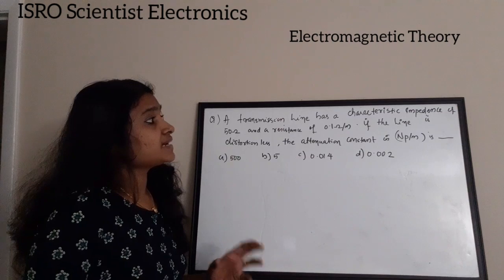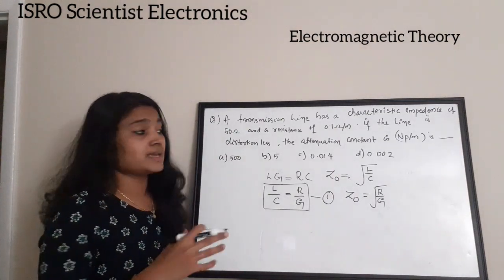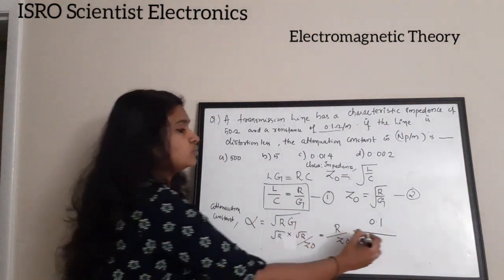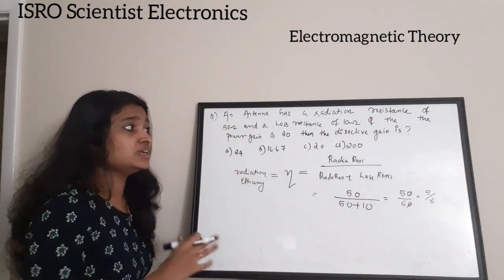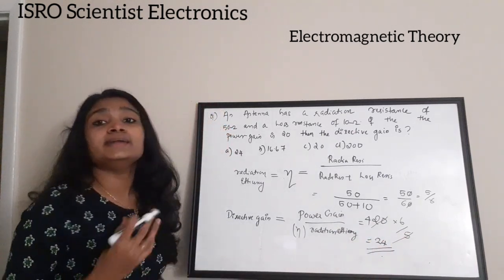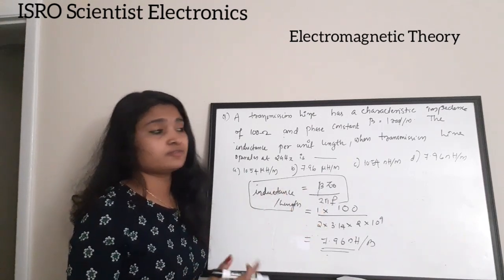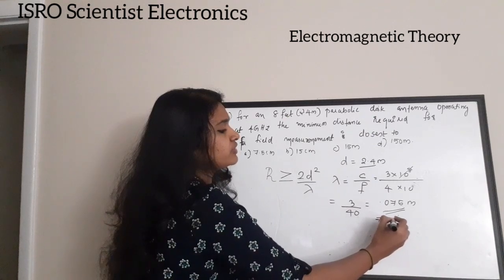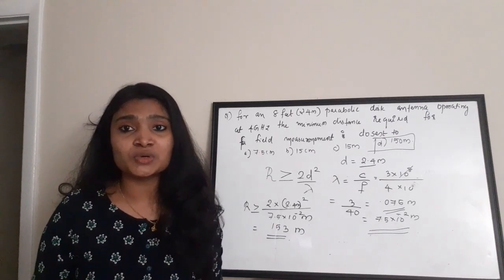ISRO-ICRB Exam Preparation| Scientist Electronics Questions| Electromagnetic Theory Part1|EMFT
In this video we are seeing the Questions on Electromagnetic Theory Which is included in ISRO Scientist Syllabus.

This is a Subjectwise Preparation video.

I have discussed the previous year questions of ISRO scientist/ Engineer Electronics Exam.

Number of vacancies= 131
Qualification= BE/ BTech
Age= 35
Salary= 56100 per month
Last date  of application= 4/11/2019

ISRO Scientist  electronics  previous year questions part1

ISRO Scientist Electronics Previous year Questions Part4

Playlist of ISRO Scientist Preparation